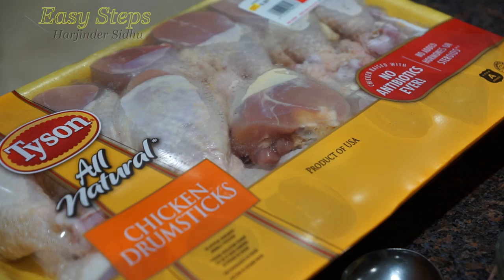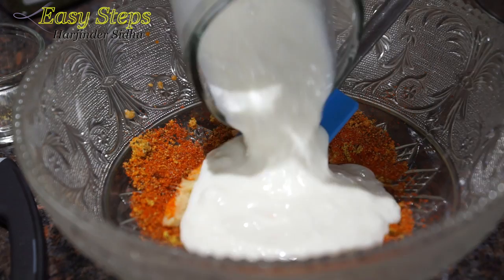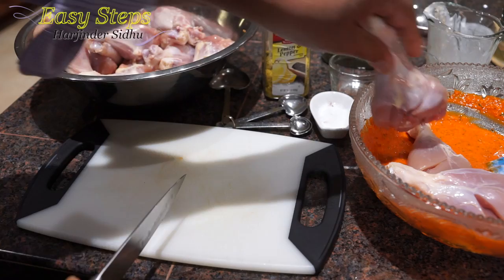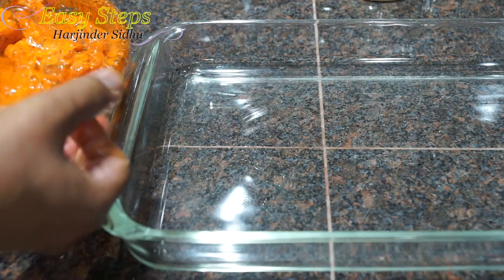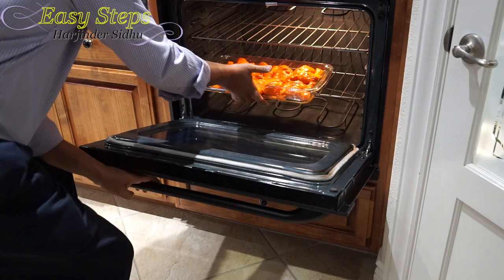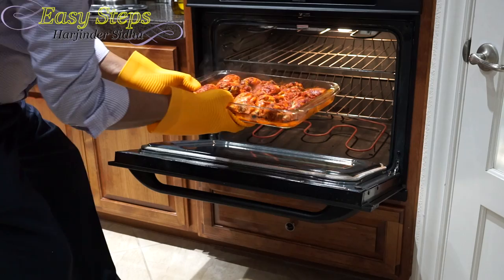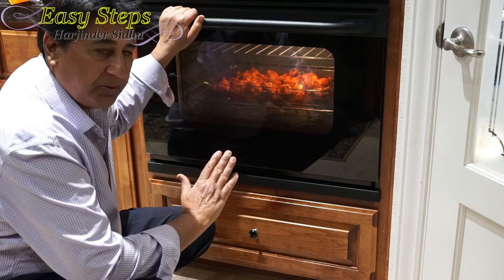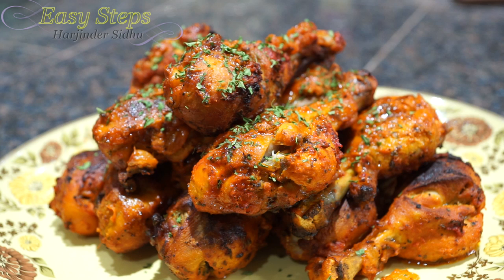Oven Roasted Lemon Pepper Chicken Drumsticks | Oven Baked Chicken Drumsticks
Ingredients List:
16= pcs. / 5 lbs. Chicken Drumsticks
2= Tbsp. Lemon Pepper Seasoning
1= Tbsp. Ginger Paste
1= Tbsp. Garlic Paste
1= Tbsp. Deggi Mirch
¼= Tsp Food Color
1= Tbsp. Parsley Flakes
¾= Cup Yogurt
1= Tbsp. Olive Oil
1= Tsp Salt to taste

Pre-heat your Oven and cook - Bake @500°F / 260ºC for 20 minutes and then turn the pieces over and cook additional 15 minutes. Turn off Bake and now Cook it for additional 7 minutes on Broil or until it's fully cook. Take out of the OVEN and Enjoy with your family/friends.

Additional items used:
Glass Oven Tray
Glass Mixing Bowls
Oven Gloves
Oven Trays/Porcelain Broiler Pan
Knife Set
Aluminum Foil
Kitchen Plastic Wrap